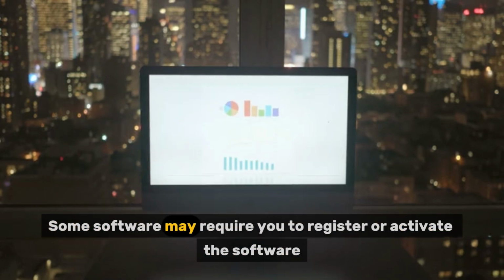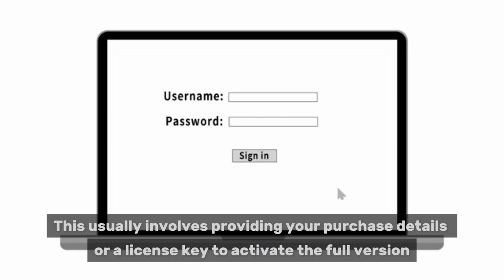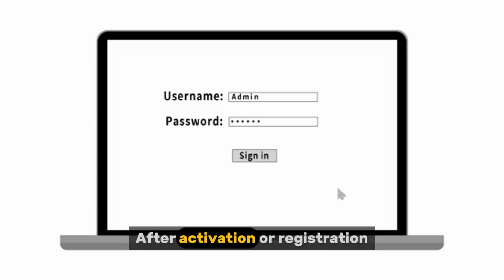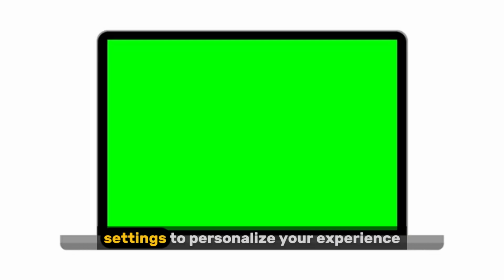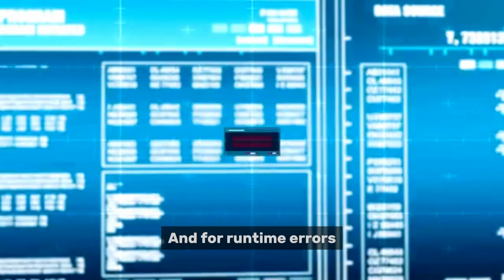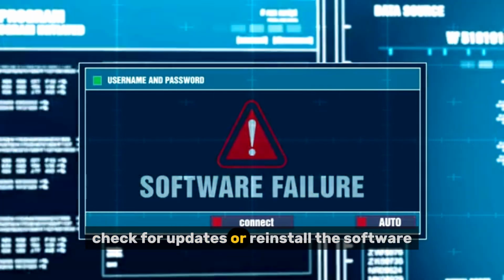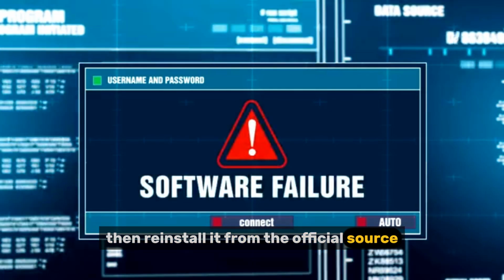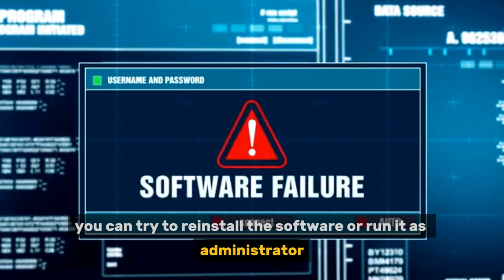How to use FS reader for reading Bookshare books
📘 How to Use FSReader for Reading Bookshare Books | Step-by-Step Guide

Unlock the full potential of accessible reading with FSReader! In this tutorial, we'll walk you through the process of using FSReader—a DAISY format reader included with JAWS and MAGic—to read books from Bookshare. Whether you're a student, educator, or avid reader, this guide will help you navigate and enjoy your Bookshare library with ease.
FLOSS Manuals
+3
Bookshare
+3
Freedom Scientific
+3

What You'll Learn:
How to open and navigate DAISY books in FSReader
Using keyboard shortcuts for efficient reading
Adjusting reading settings to suit your preferences
Tips for managing your Bookshare downloads
The DAISY Consortium
FLOSS Manuals

The DAISY Consortium
Freedom Scientific
+1
The DAISY Consortium
+1